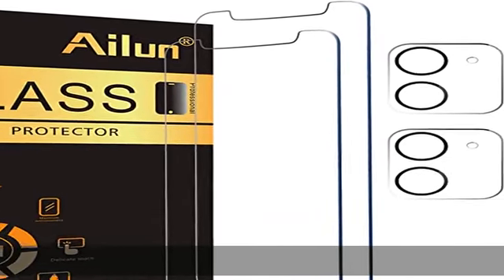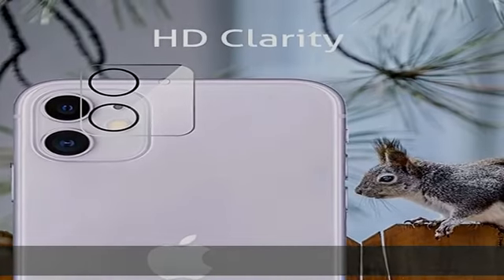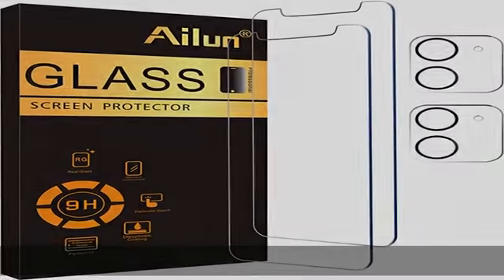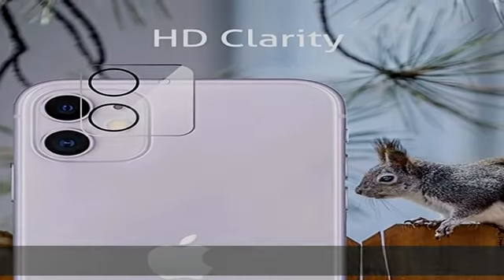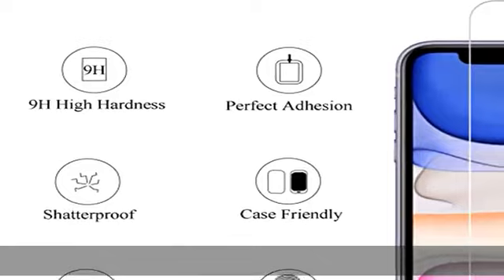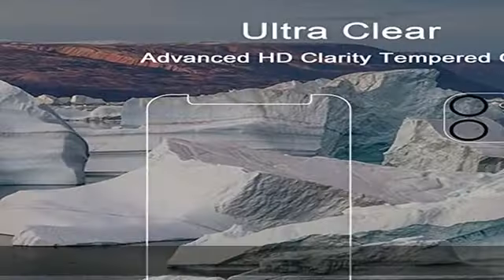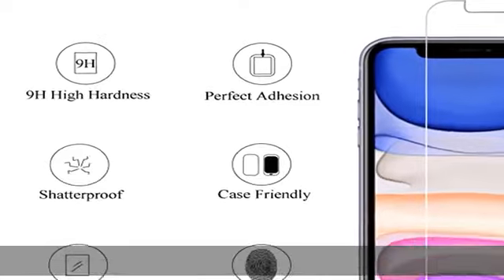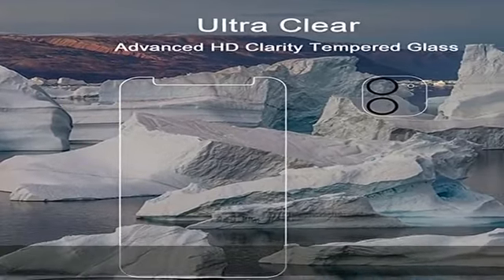Ailun 2Pack Screen Protector Compatible for iPhone 11[6.1 inch] + 2 Pack Camera Lens Protector,Temp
Ailun 2Pack Screen Protector Compatible for iPhone 11[6.1 inch] + 2 Pack Camera Lens Protector,Tempered Glass Film,[9H Hardness] - HD